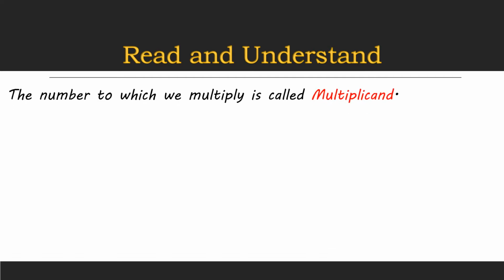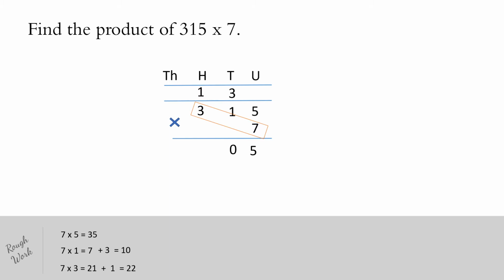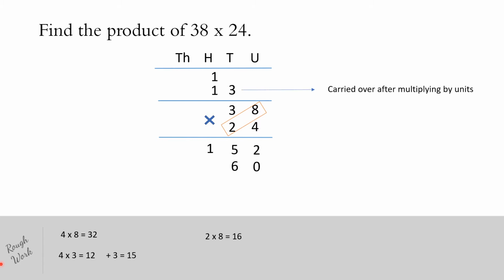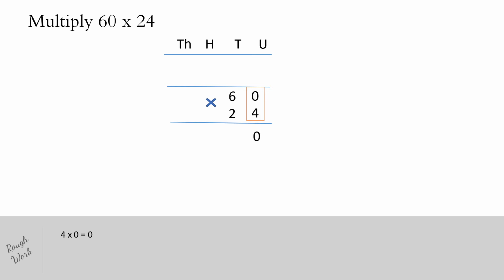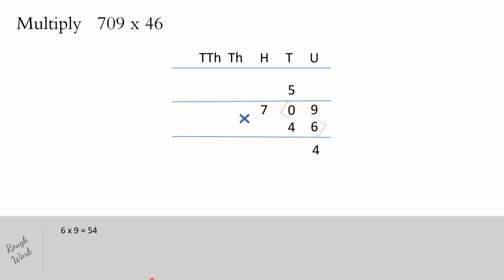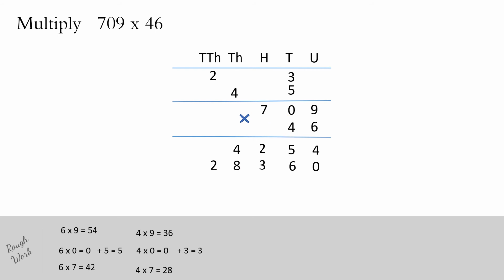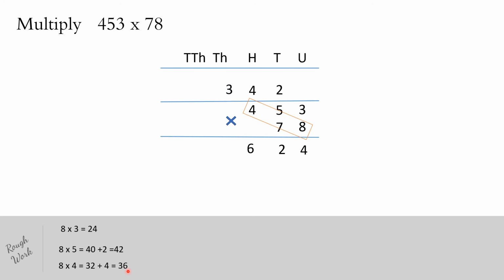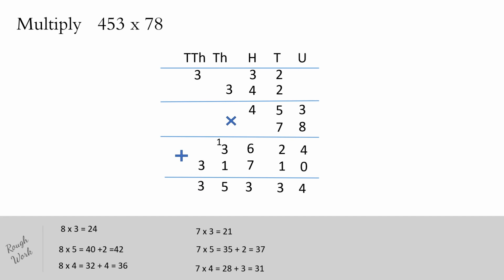13. Multiplication : Part 2 | Std 3 | Maths